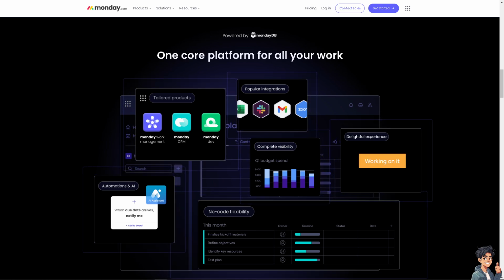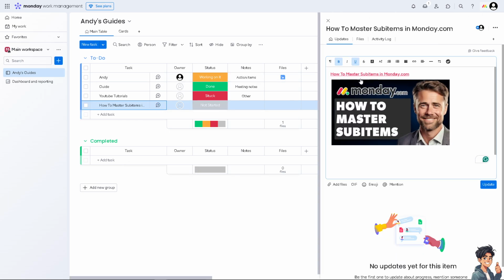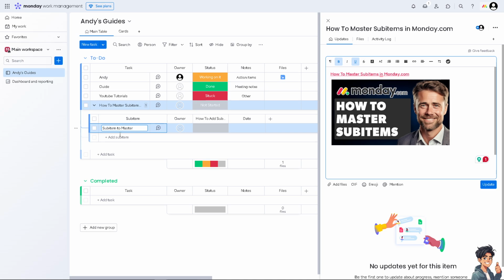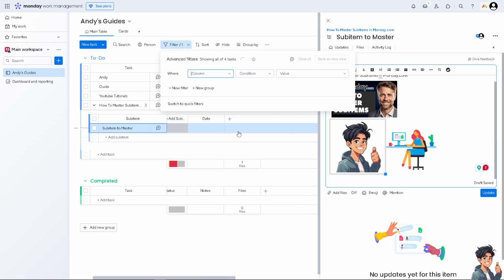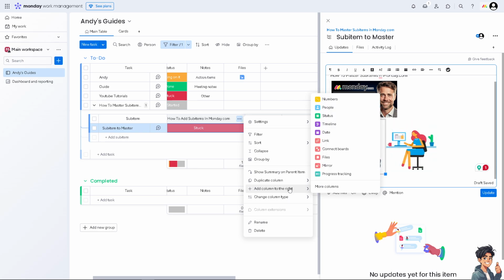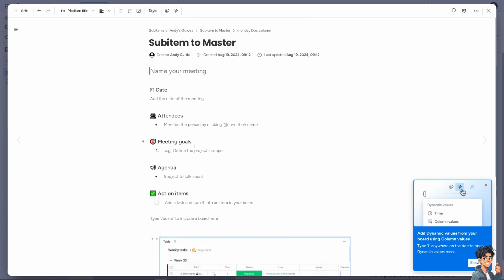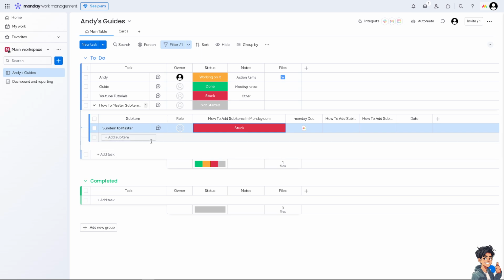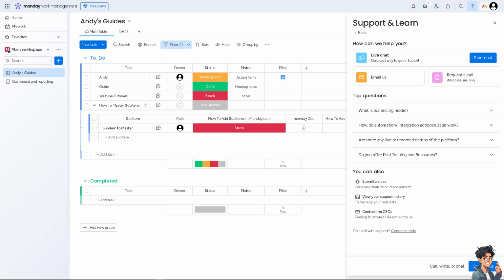How To Master Subitems in Monday.com (Full 2025 Guide)